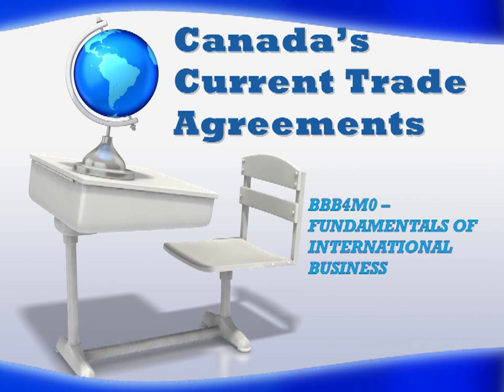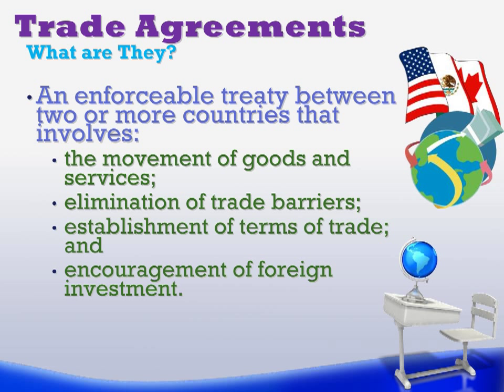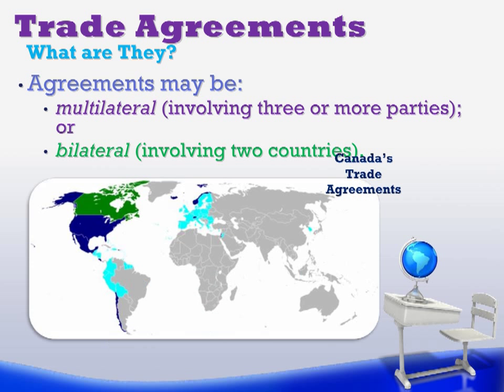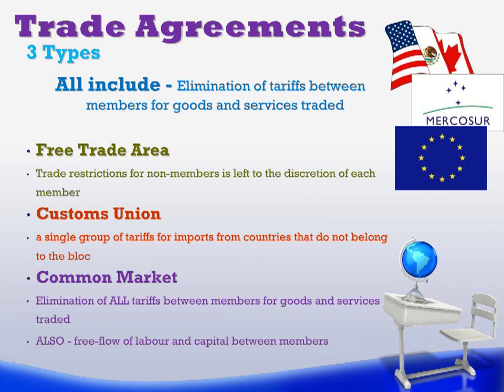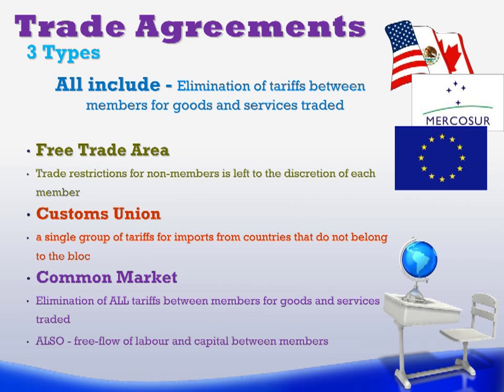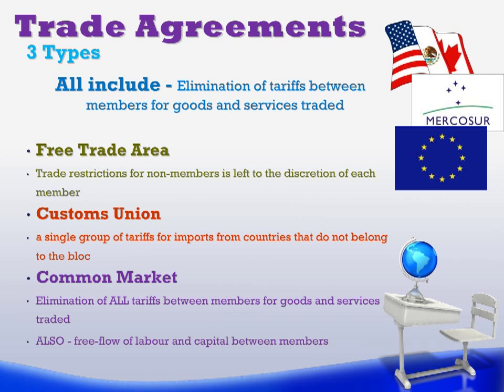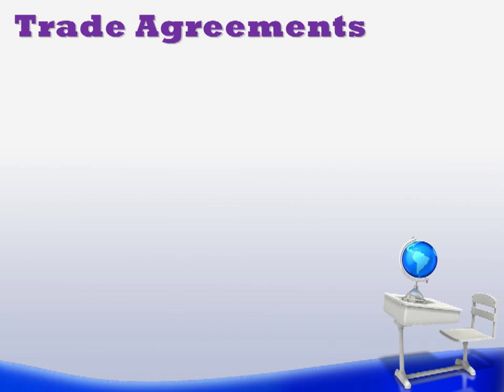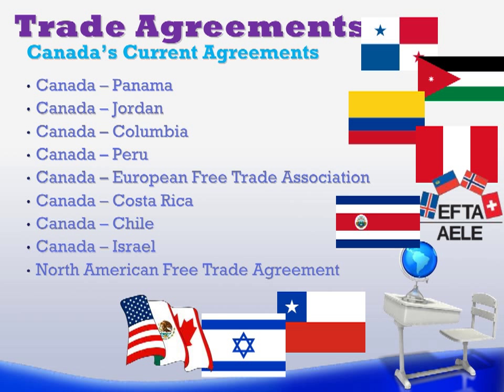Canada's Current Trade Agreements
This lecture looks at what a trade agreement is, the three different types of trade agreements, and Canada's current trade agreements with countries all over the world.